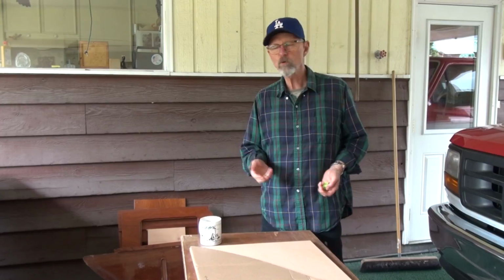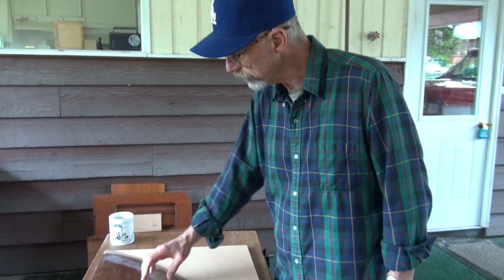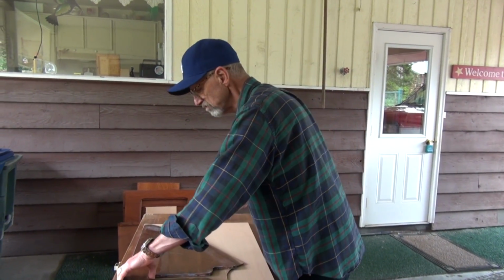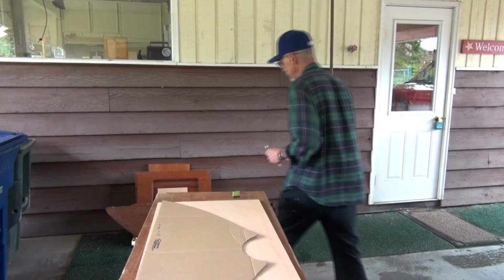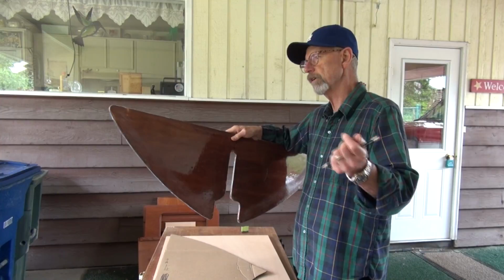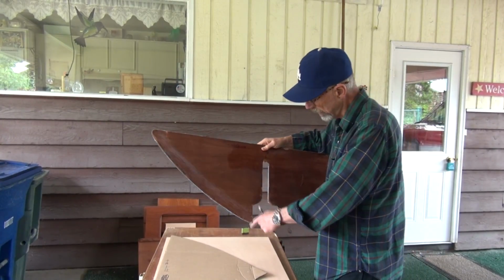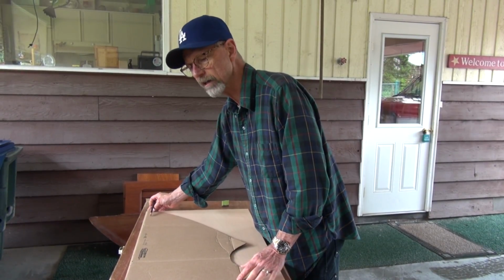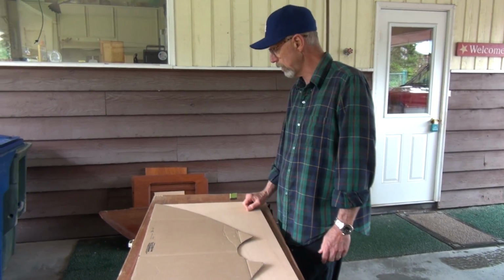Cruising Lealea Refit No. 35+1: Pattern Making Details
Just a supplement to our Cruising Lealea Refit No. 35.  More details on making a pattern for the new bulkhead.

For more insight into the cruising life aboard an Albin Vega 27 or to simply give advice please visit our web site and blog or follow us on Facebook or Twitter @CruisingLealea.